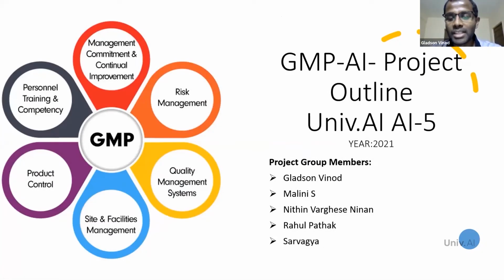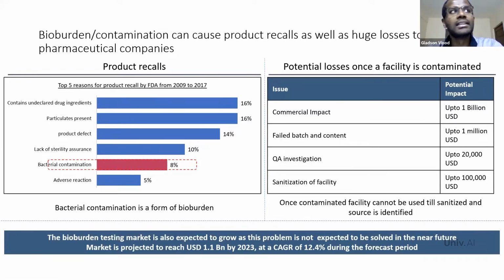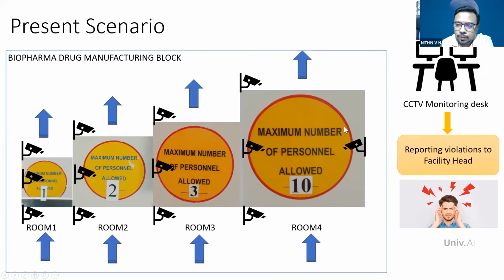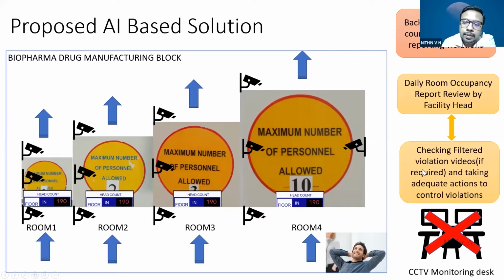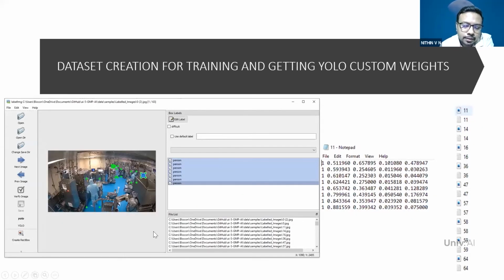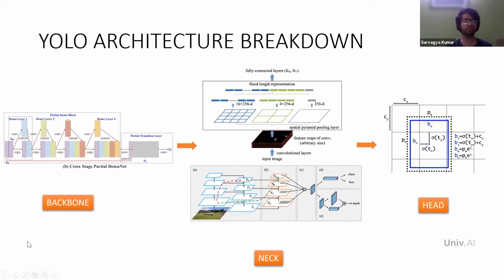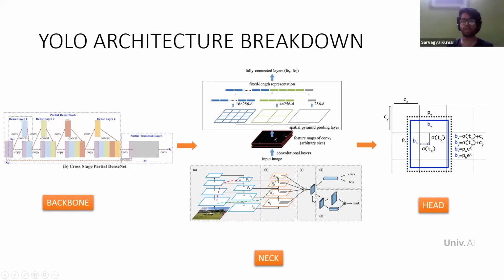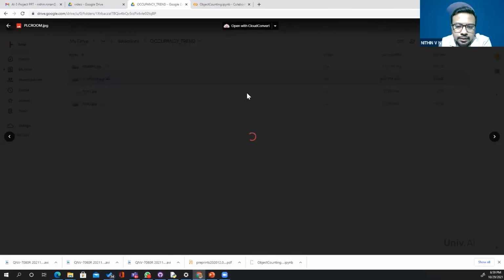An AI-based solution for biopharma manufacturing challenges - a student project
UPDATE: Register for the DSLP Info Session on 27th September 2022

The objective of this project is to solve one of the major challenges in Biopharma manufacturing  by using AI driven algorithms to control/prevent cleanroom contamination (bacterial contamination)  arising from crowding of people. Watch on as our students present their AI bases solutions.
We have witnessed students coming from professionally diverse backgrounds and from various stages of their careers. To see them graduate with exceptional grades was an experience that we will continue to treasure.

While we stand true to our objective of bridging the demand-supply gap of Data Scientists by producing some of the best Data Scientists, our graduates, through their honest and consistent efforts make our mission possible.

Join the next cohort for a truly enriching classroom experience where you train LIVE with an elite faculty from Harvard, UCLA, and other leading universities. We teach everything LIVE and online in small cohorts that ensure maximum individual mentorship, along with the opportunity to interact and learn from equally high potential peers.

To know more about our online LIVE data science programs, head towards